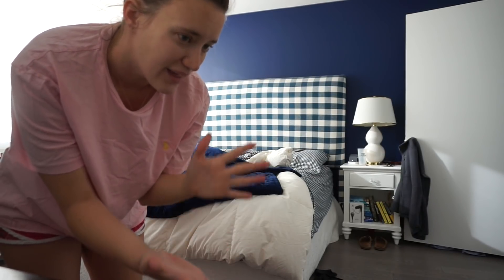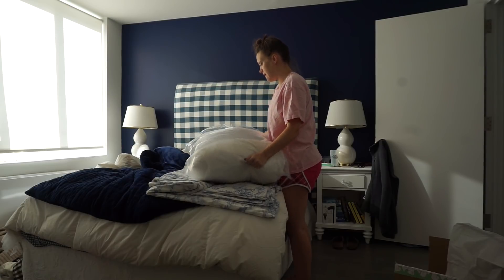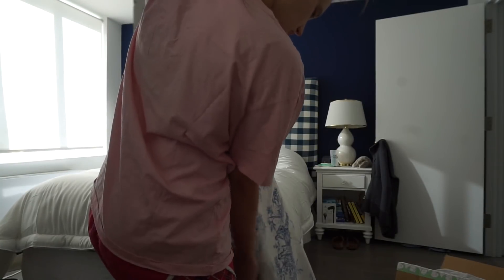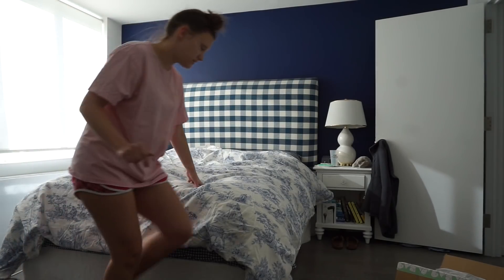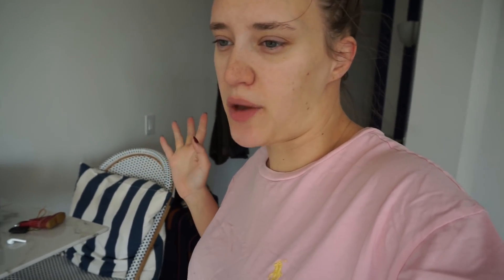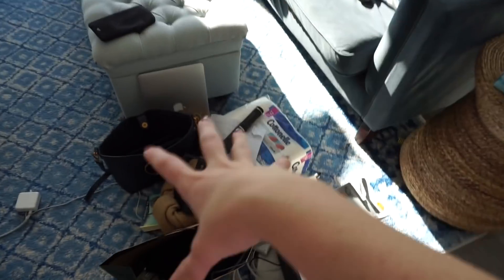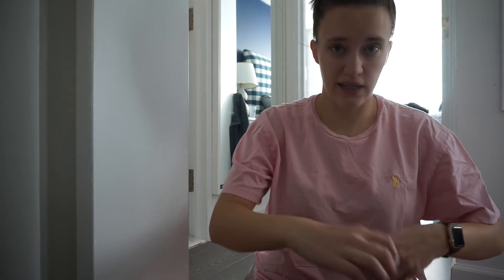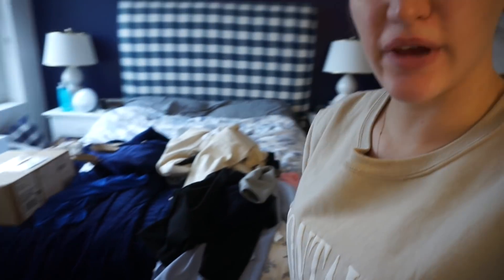CLEANING MY APARTMENT VLOG // Covering the Bases